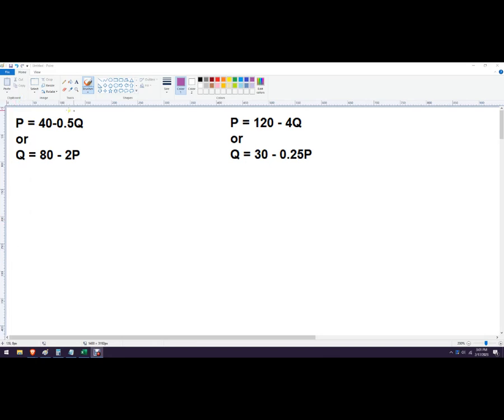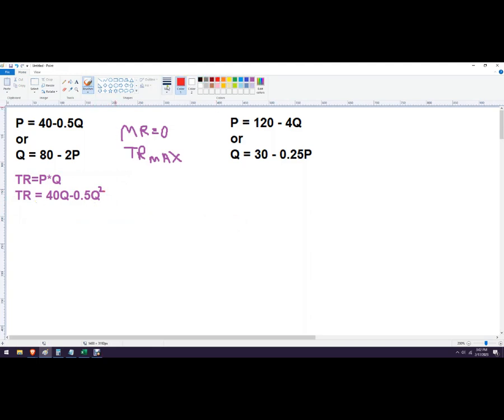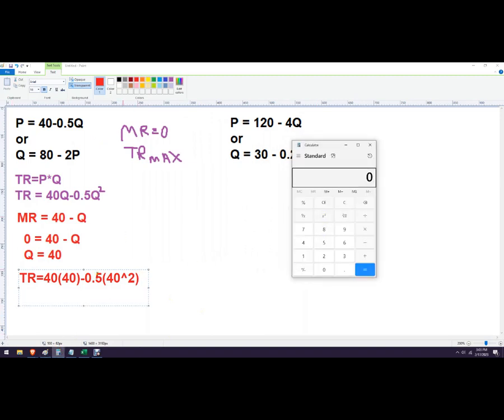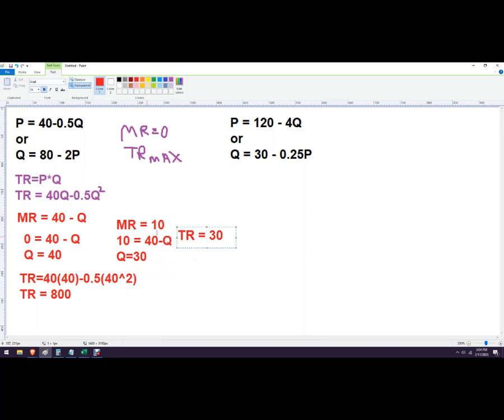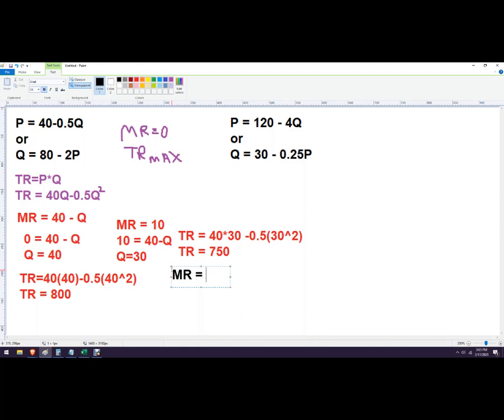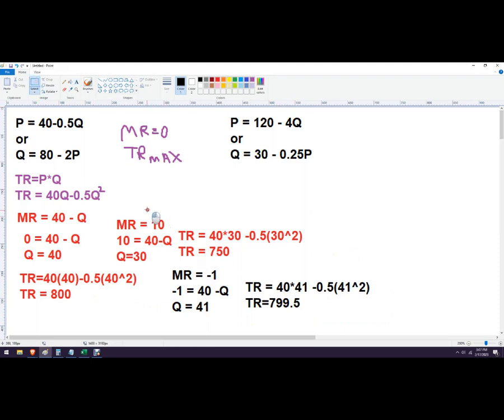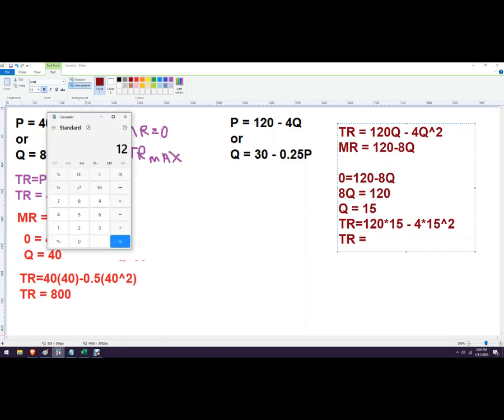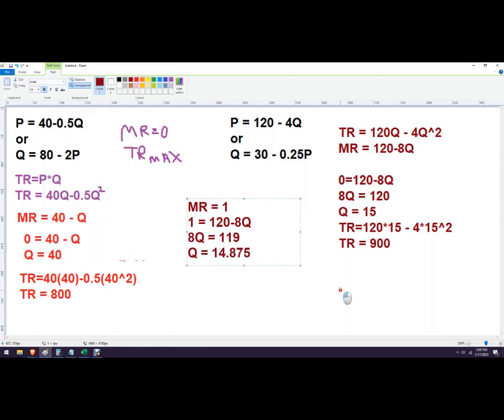Why is total revenue maximized when marginal revenue is zero? MR=0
To find TR = P*Q
Then find MR by taking the partial derivative with respect to Q.
Plug in any number into MR, the see what the quantity is. Use that quantity to find TR, see which is highest. It will always be the quantity where MR=0.